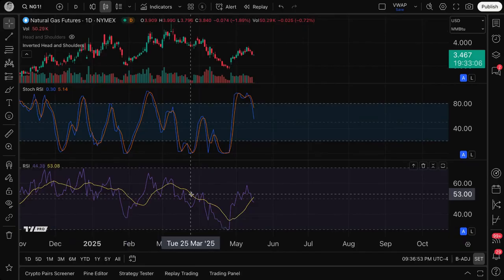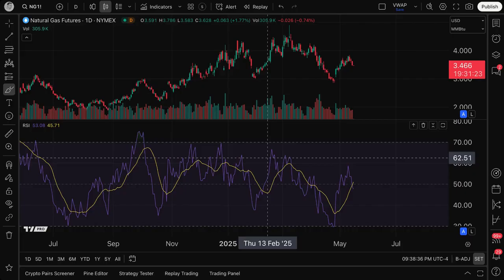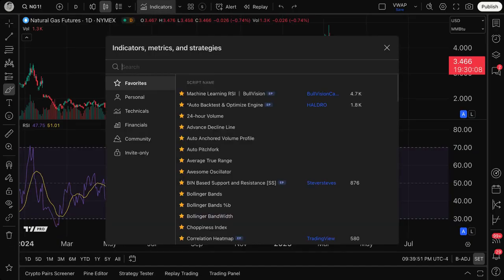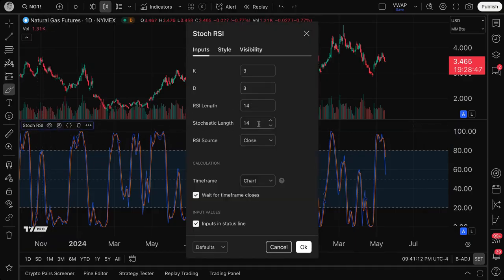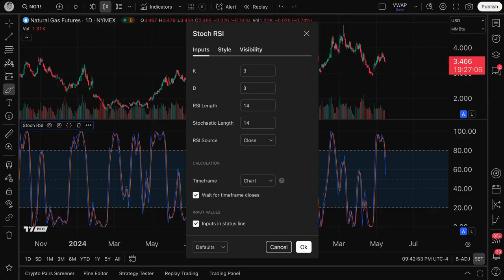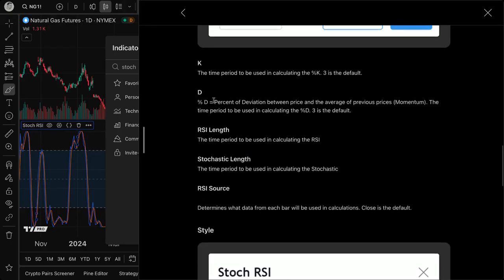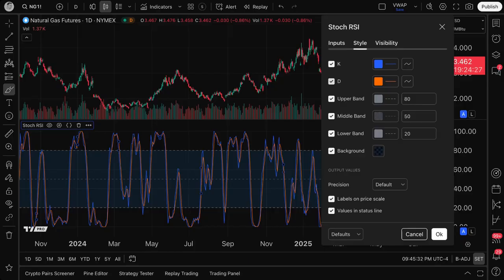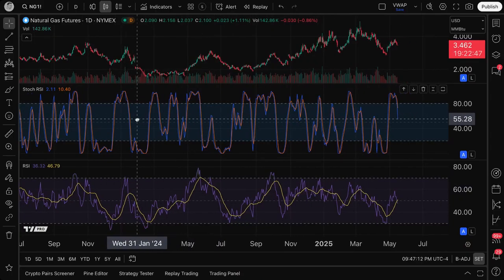Stochastic RSI Indicator Tutorial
📊 Stochastic RSI – Quick Setup for Smart Traders

Want sharper entry/exit signals? Try StochRSI, which applies the stochastic oscillator to RSI — perfect for spotting short-term reversals.

🎈 Core Settings

rsi_length – Sensitivity (short = faster, long = smoother)

stoch_length – Window size, controls signal speed

smooth_k / d – Smoothing to cut the noise

🧪 Strategy Presets

• Scalping → 6 / 5 / 1 / 1 + Than

• Swing trades → 14 / 14 / 3 / 3 + Crossing

⚡️ Pro Tip
Use enter = Than, exit = Crossing for quick entries + steady exits. Perfect for fast-paced markets.